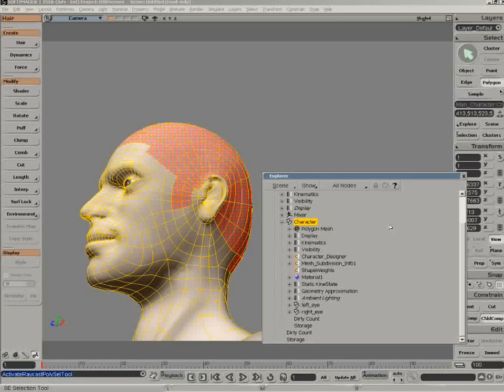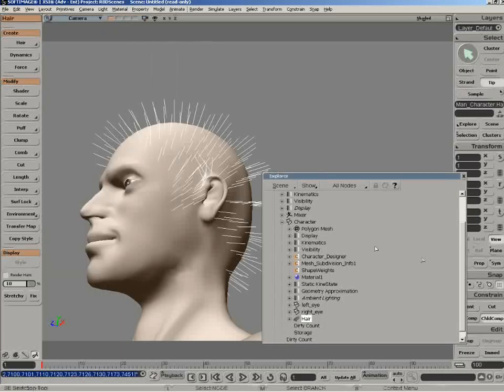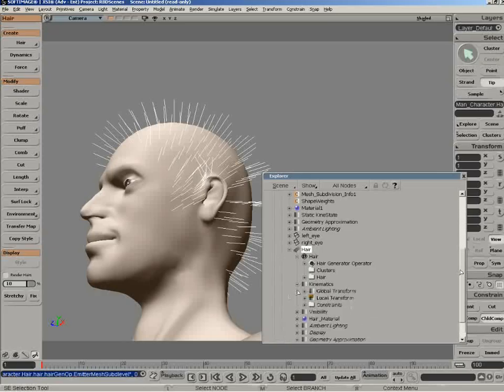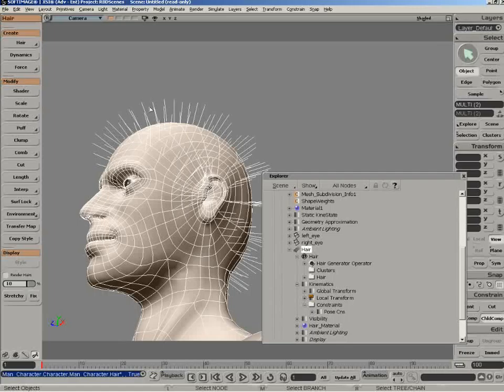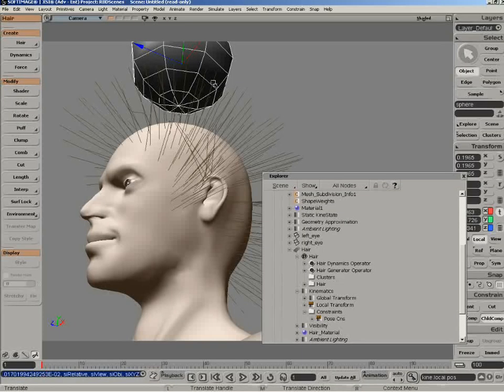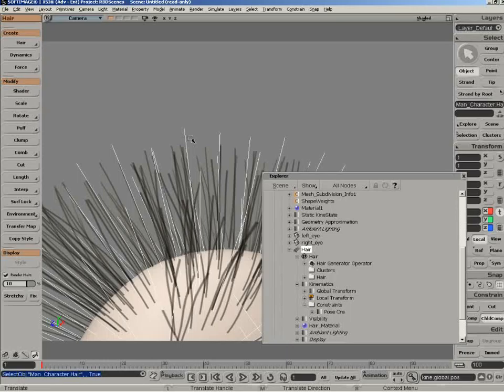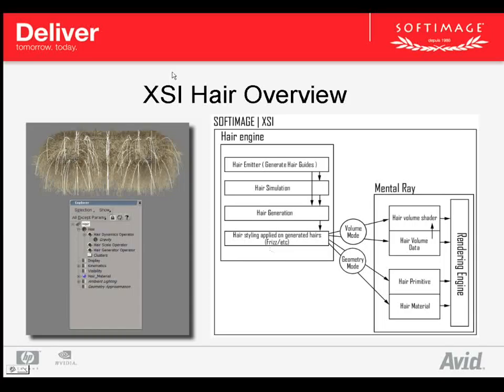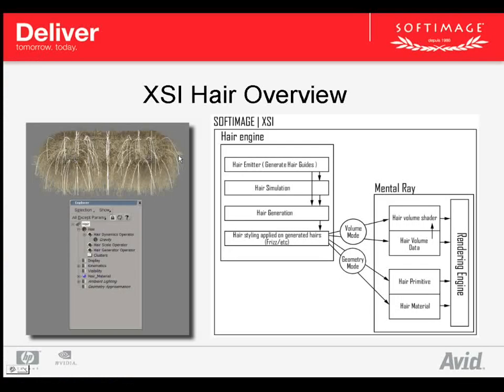Hair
Conceptual overview of hair simulation using a hair from surface example. [v4.0]